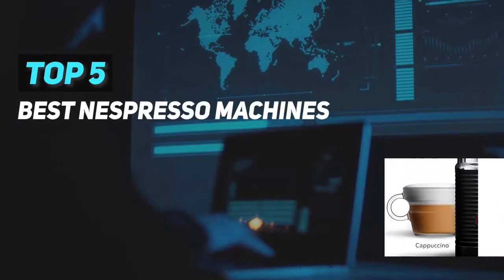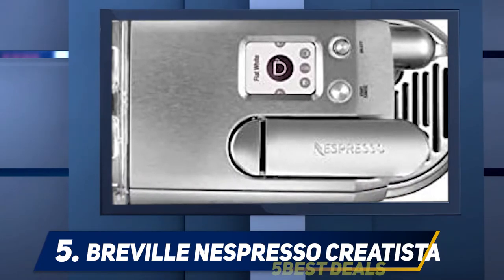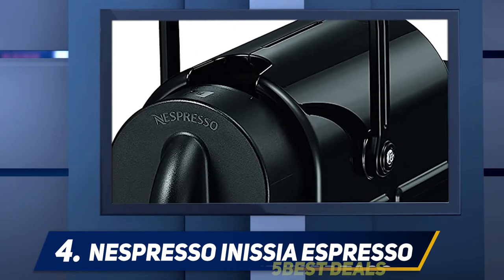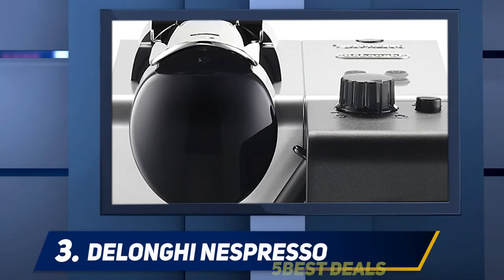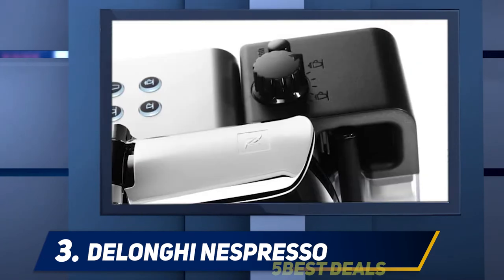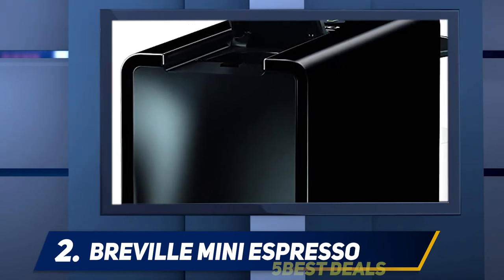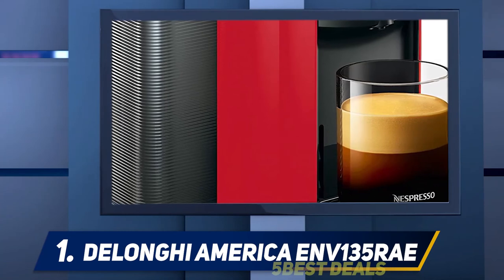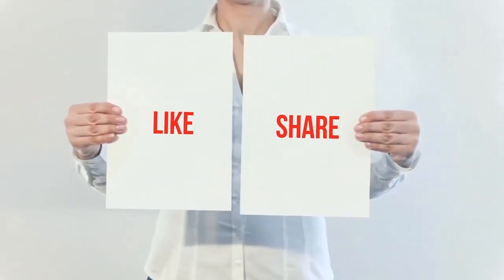✅ Best Nespresso Machines 2023 - Top 5 BestNespresso Machines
► Here is the Links For Updated Price Of Best Nespresso Machines 2022!
❥ 1  ► DeLonghi America ENV135RAE ◄
✓ Amazon US
✓ Amazon CA
✓ Amazon UK
✓ Amazon EU
❥ 2  ► Breville Mini Espresso ◄
✓ Amazon US
✓ Amazon CA
✓ Amazon UK
✓ Amazon EU
❥ 3  ► DeLonghi Nespresso Lattissima Plus ◄
✓ Amazon US
✓ Amazon CA
✓ Amazon UK
✓ Amazon EU
❥ 4  ► Nespresso Inissia Espresso ◄
✓ Amazon US
✓ Amazon CA
✓ Amazon UK
✓ Amazon EU
❥ 5  ► Breville Nespresso Creatista Plus ◄
✓ Amazon US
✓ Amazon CA
✓ Amazon UK
✓ Amazon EU

This is my top 5 Best Nespresso Machines, That I mention in this video.